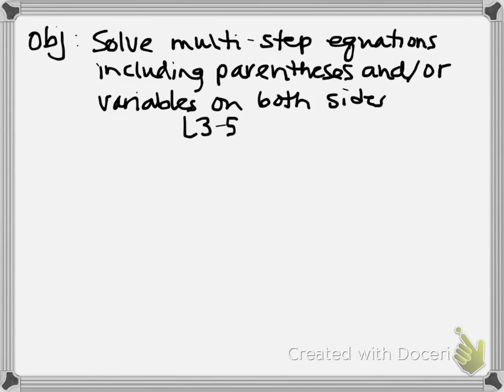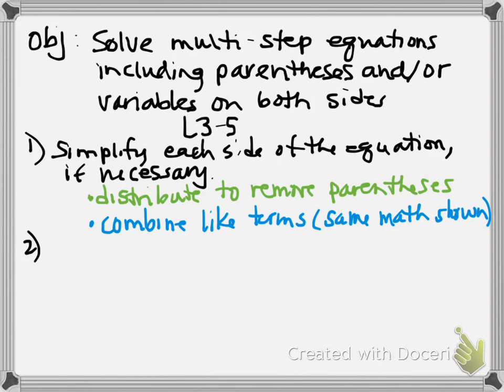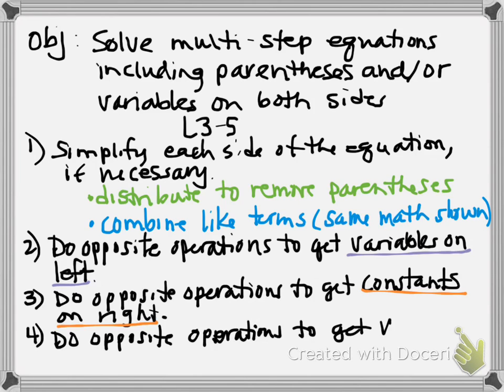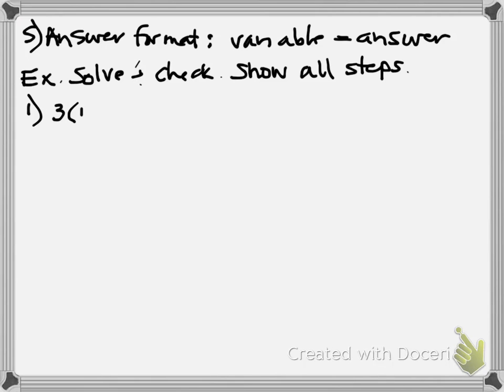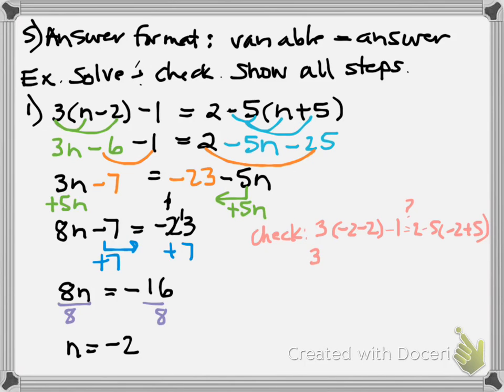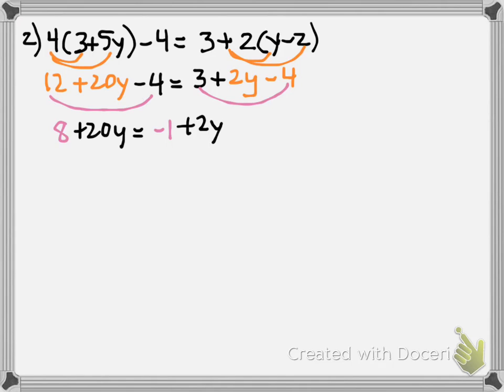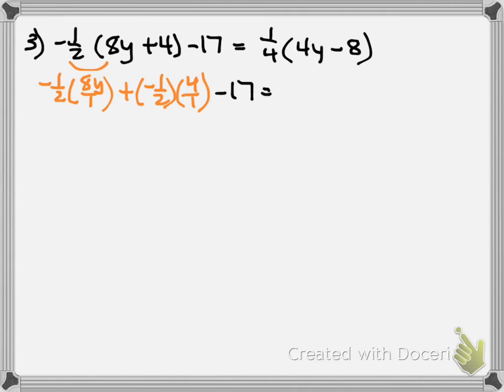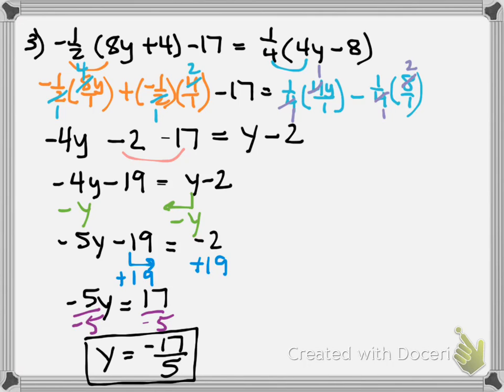Solving Equations with Parentheses on Both Sides